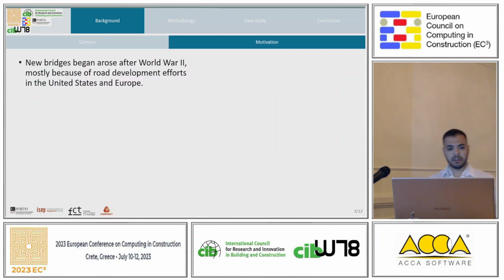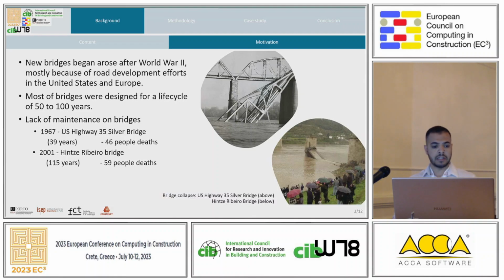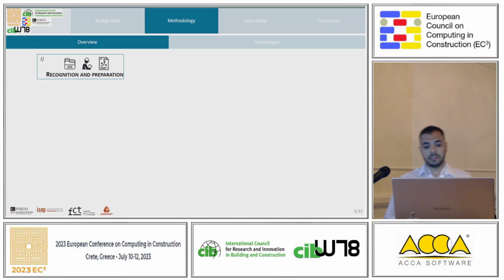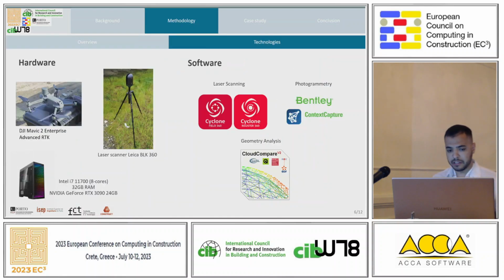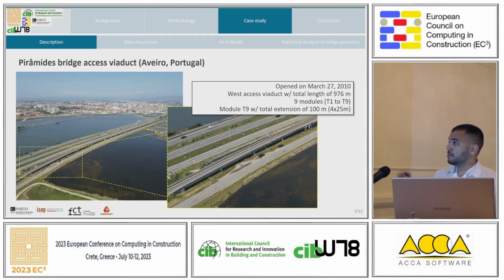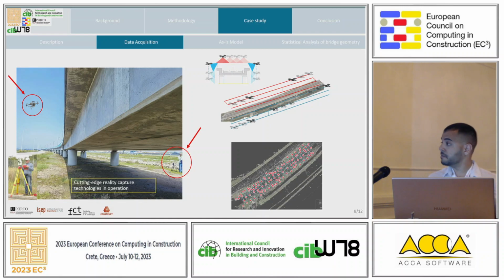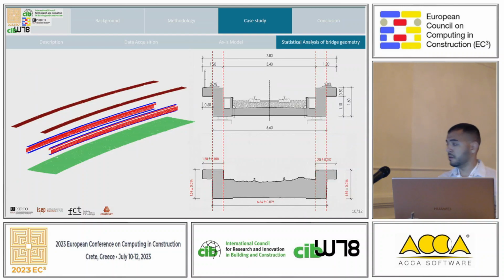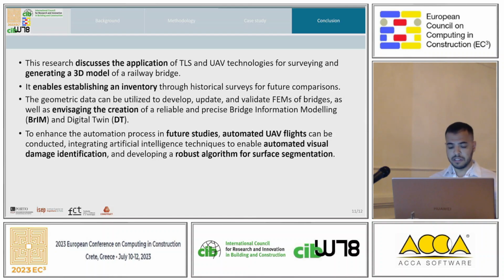Railway bridge condition assessment based on state-of-the-art reality capture technologies: [....]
Title: Railway bridge condition assessment based on state-of-the-art reality capture technologies: application to a case study

Authors: Cabral, Rafael (1); Oliveira, Rogério (2); Ribeiro, Diogo (2); Santos, Ricardo (2); Azenha, Miguel (3); Rakoczy, Anna (4); Correia, José (1); Manuel R.S. Tavares, João (5)

Affiliation: 1: CONSTRUCT, Department of Civil Engineering, University of Porto, Porto, Portugal, Portugal; 2: CONSTRUCT, School of Engineering, Polytechnic of Porto, Porto, Portugal; 3: ISISE, ARISE, Department of Civil Engineering, University of Minho, Guimarães, Portugal; 4: Warsaw University of Technology, Warsaw, Poland; 5: Departamento de Engenharia Mecânica, Faculdade de Engenharia, Universidade do Porto, Porto, Portugal

Session: Data Sensing & Acquisition

Abstract: Structural visual inspection documentation is essential for monitoring, maintaining, rehabilitating, and reinforcing structures. Close-Range Photogrammetry (CRP) and Terrestrial Laser Scanners (TLS) are cutting-edge technologies that are commonly used in surveying. In this article, these technologies were integrated to capture a railway bridge. The lower deck and lateral deck surfaces were captured using TLS, while the upper deck, track and laterals of the deck were captured using CRP-UAV photogrammetry. Post-processing techniques allowed the fusion of TLS and CRP models to produce a precise 3D model of the entire railway bridge deck.